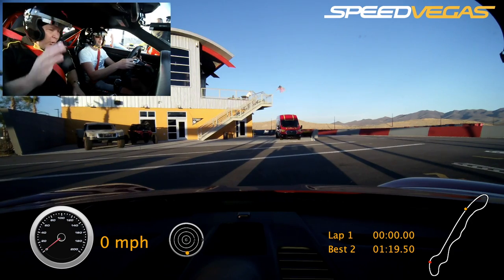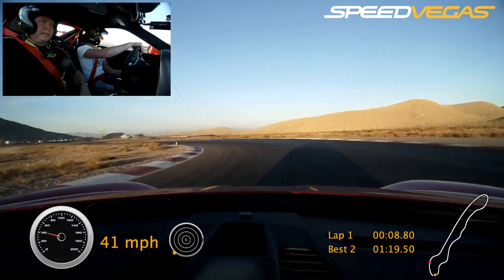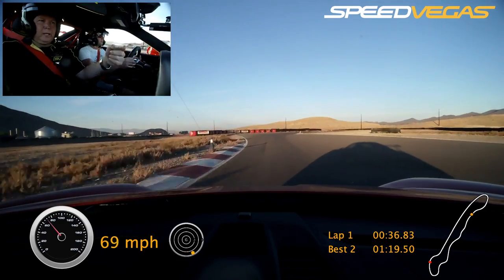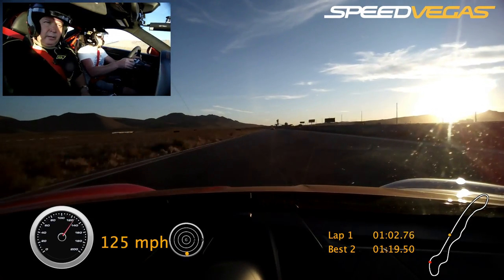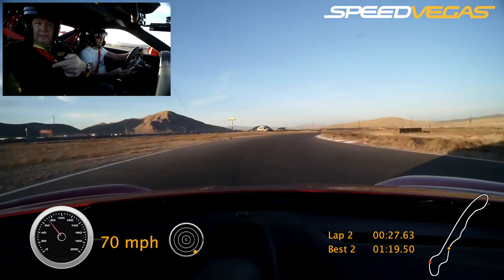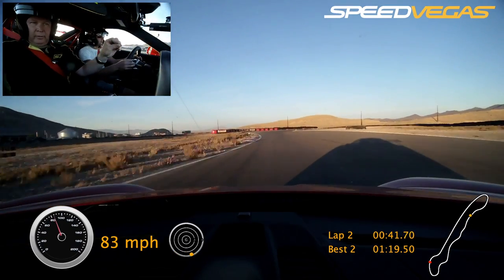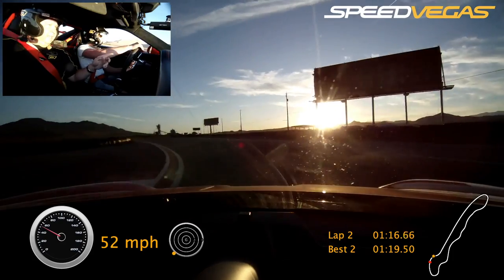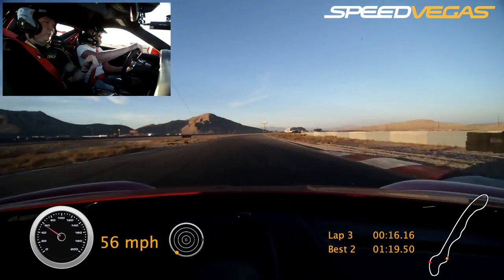SpeedVegas: Porsche GT3 RS experience